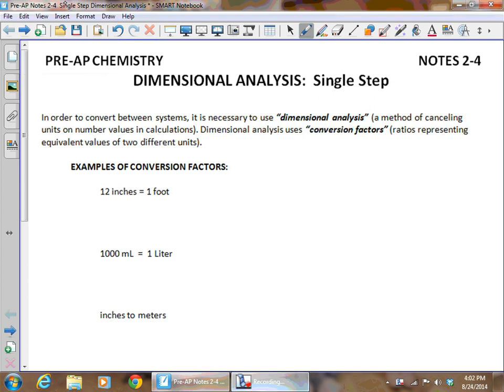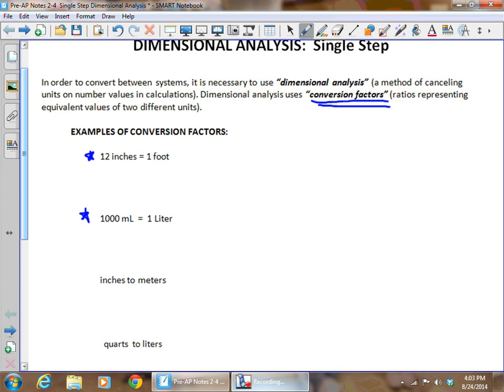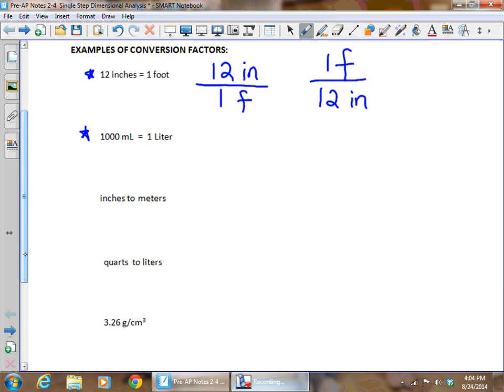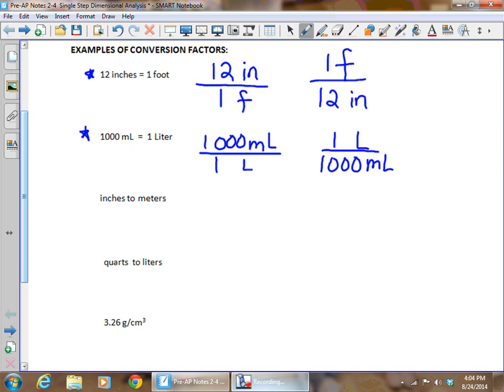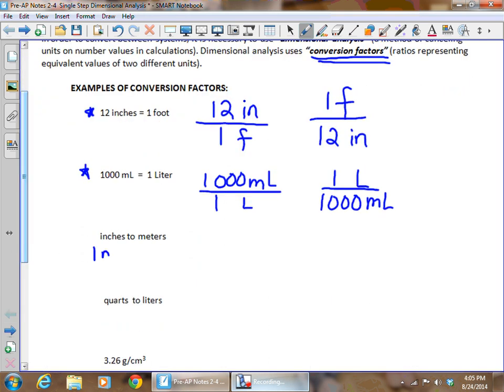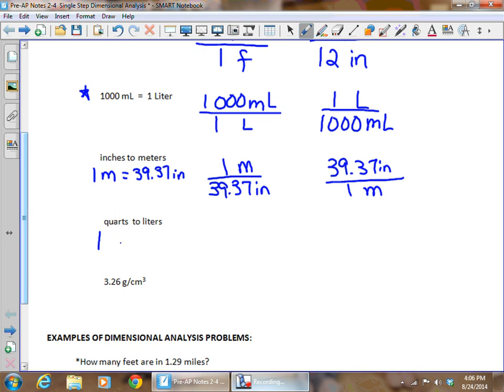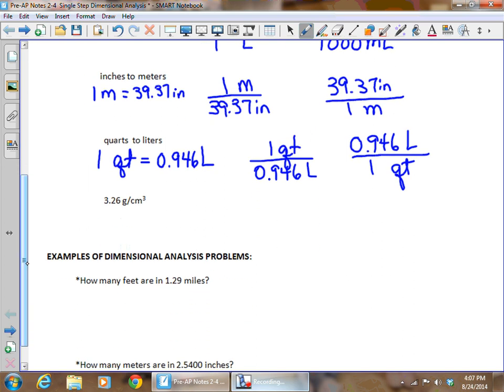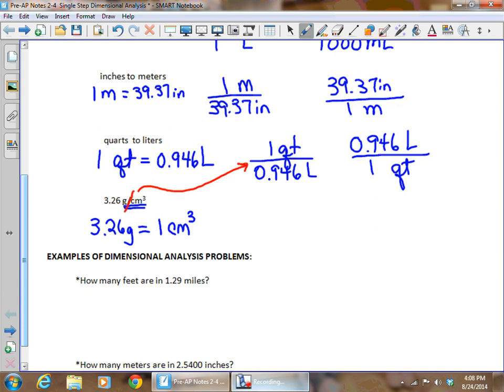Pre AP Notes 2 4A Dimensional Analysis Single Step Part I